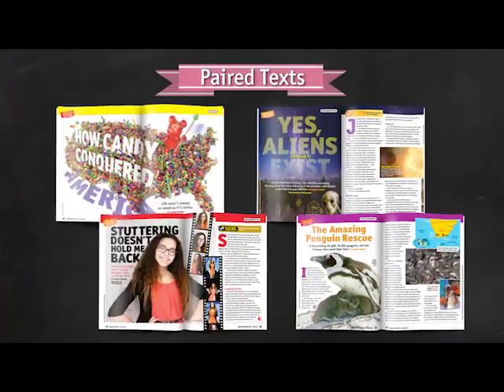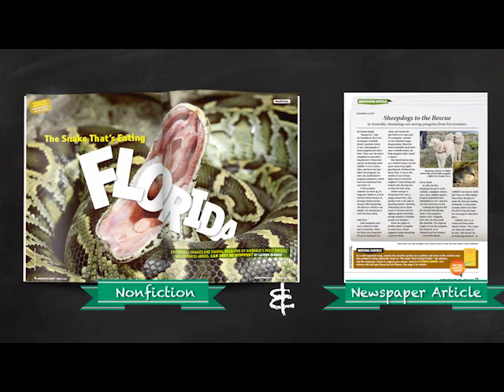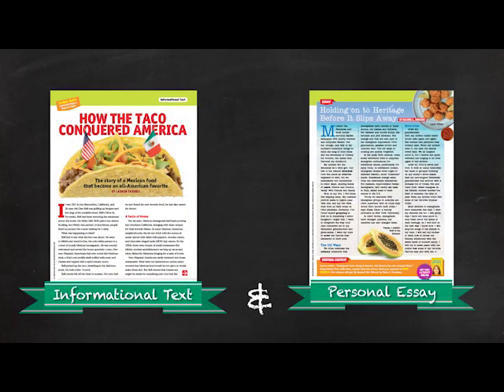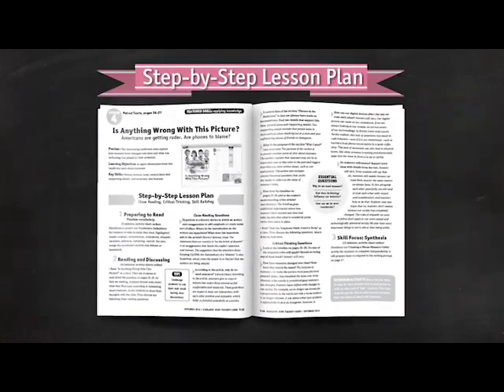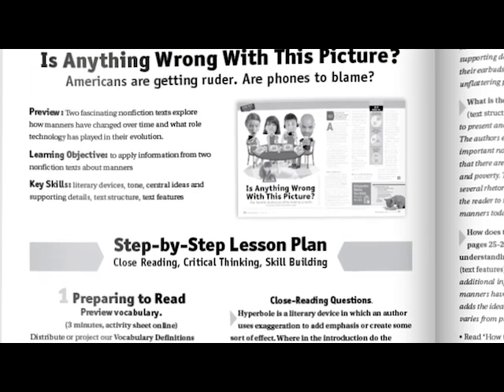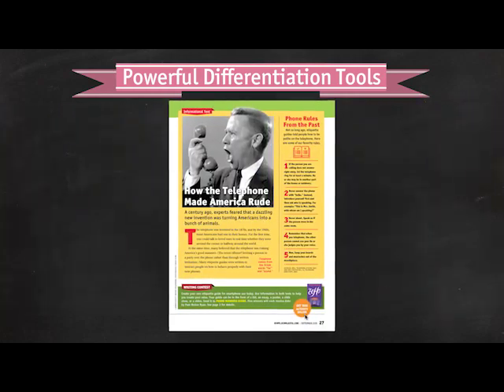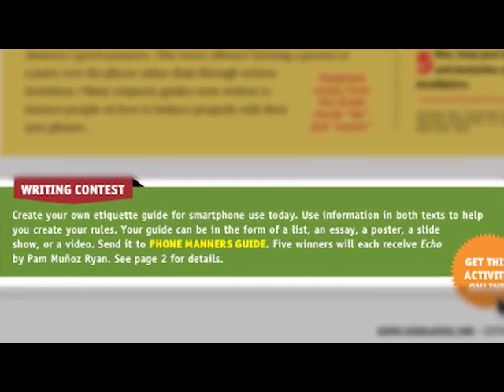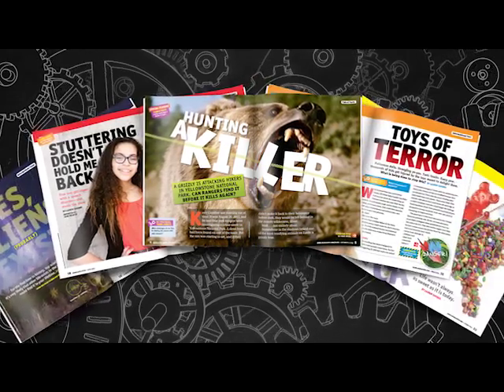Scope | 60-Second Teacher Workshop